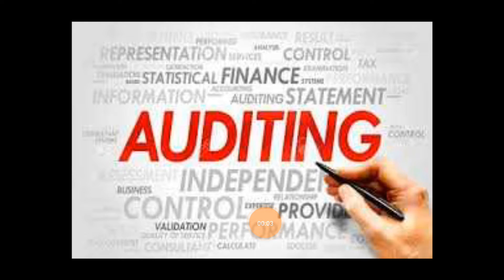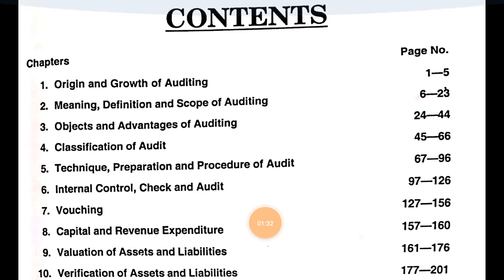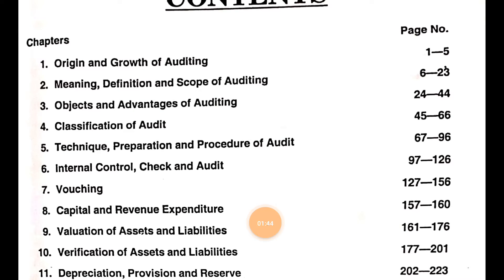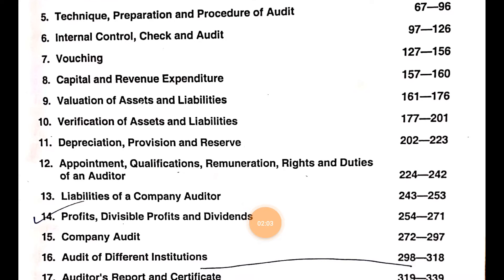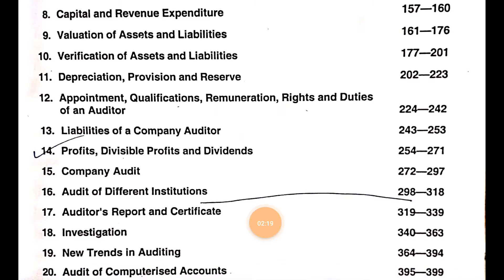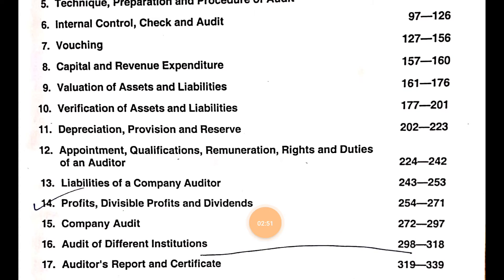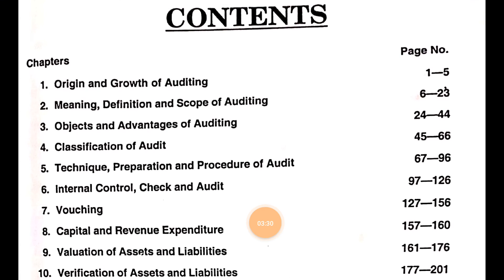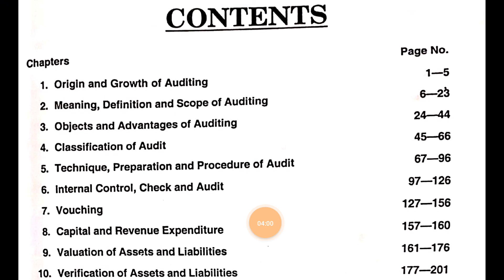AUDITNG LECTURES : PROBLEM SOLVED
My Telegram channel @Manishkumarvermaimportanttopics This video is regrding the collection of information from viewers that if they are in need of any kind of help in the sense of online lectures in the subject named as AUDITNG then you are at correct place.

Only you have to do that do comment in the comment section of this video with the name of you topic I will definitely make the video on the topic commented by each and every person.

You are not supposed to get upset that your topic is not been acknowledged it's not like that here everybody who will do comment will get response with in 24 Hrs. or less than that with your proper solution in a kind of video.